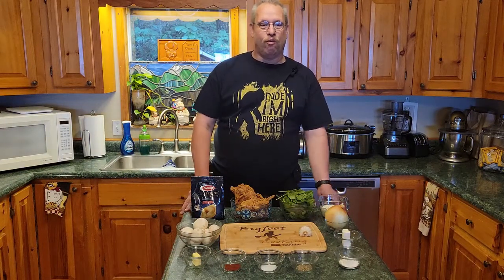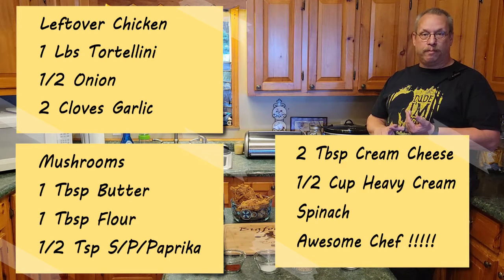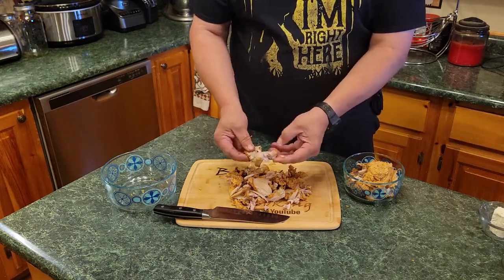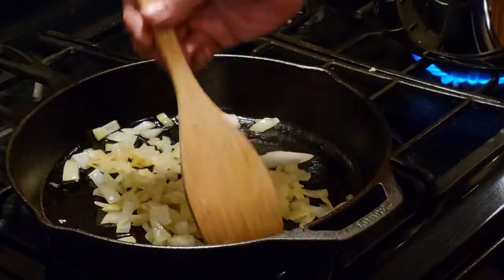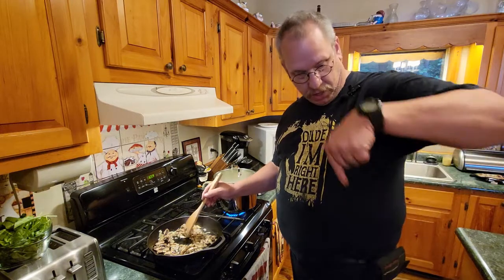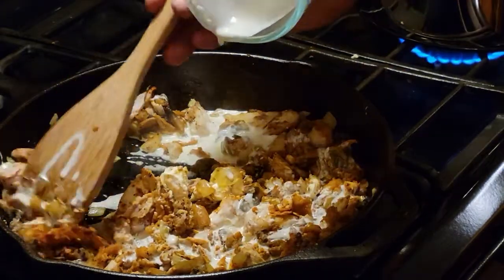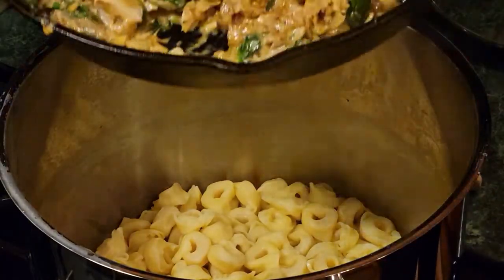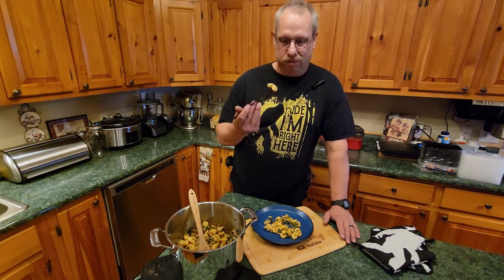Squatch's Second Hand Chicken. uh, I mean Chicken Tortellini!! Turning leftover chicken into dinner!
Leftovers are always a pain, Unless you figure out how to change them into a whole different dish. No more KFC, Popeye's, Bojangles, or other deli chicken has an excuse to go bad in your fridge again!!! It makes quick and is awesome for lunch the next day as well. (Ask me how I know!!!)